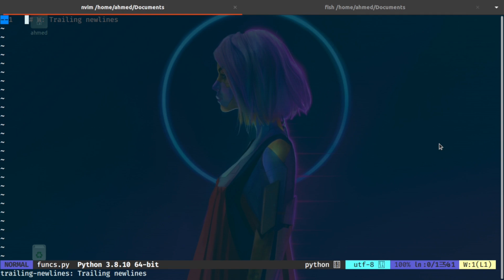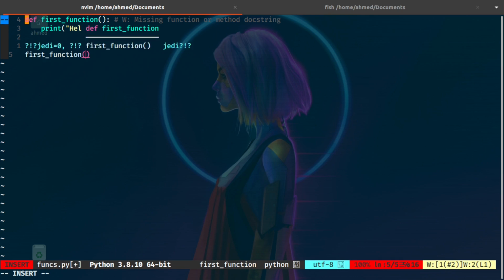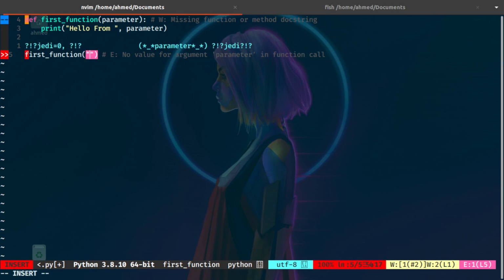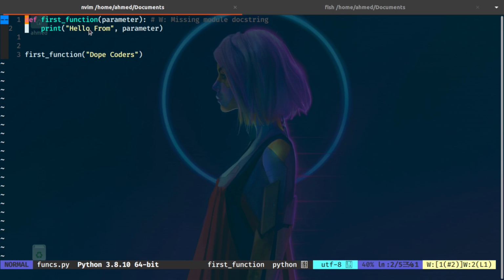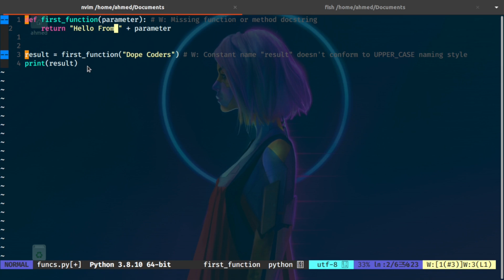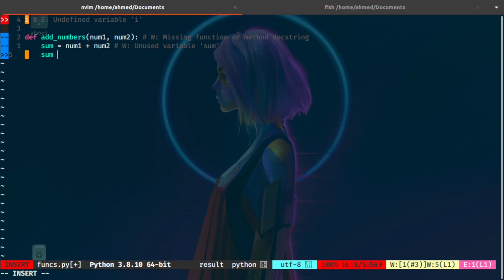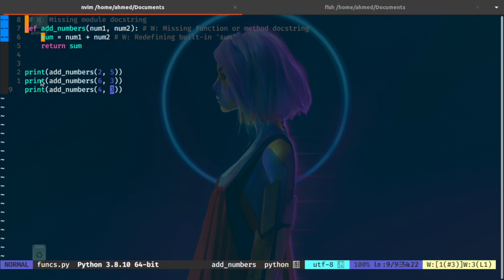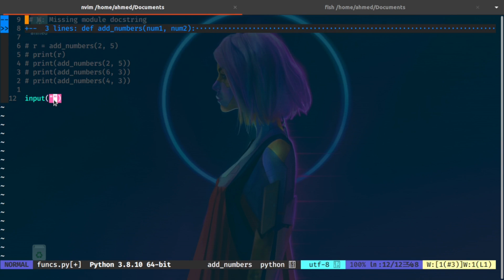Learn Python Functions in Minutes || Python Tutorial #16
Welcome to the 16th video in my Python Tutorials playlist! In this tutorial, we'll be diving into functions in Python. Functions are a fundamental concept in programming, allowing you to group and organize blocks of code that perform a specific task. In this video, we'll cover the basics of functions in Python, including how to define and call them, pass arguments, and return values. Whether you're new to programming or looking to brush up on your Python skills, this tutorial is perfect for beginners. By the end of this video, you'll have a solid understanding of how functions work in Python and be ready to use them in your own projects. So, let's get started!